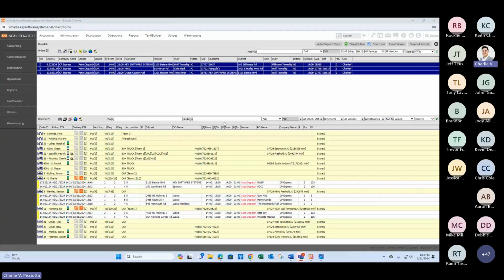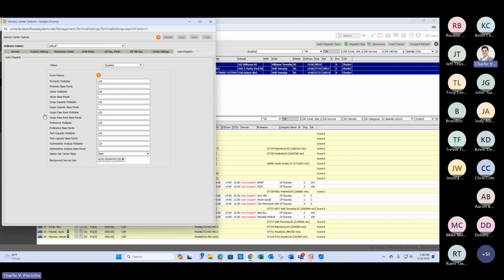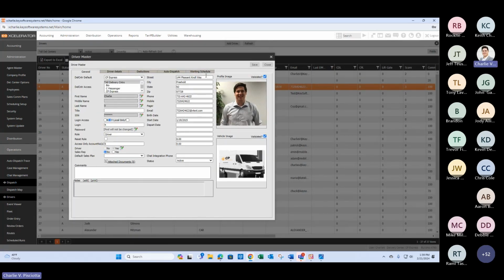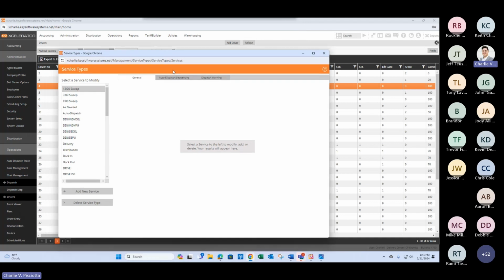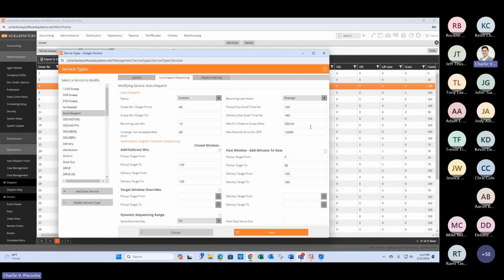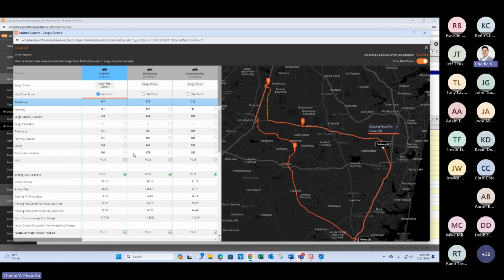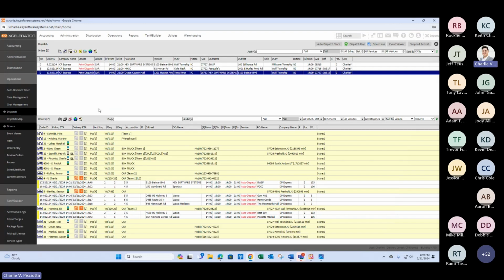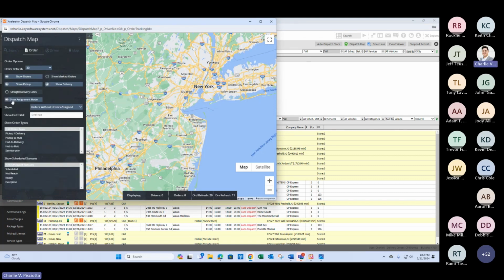Auto and Assisted Dispatch Feb. Webinar